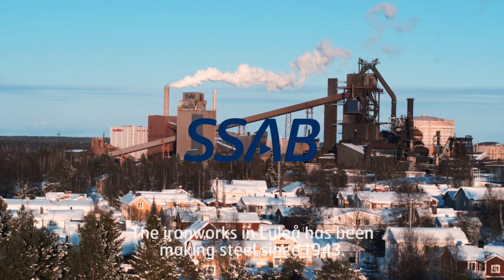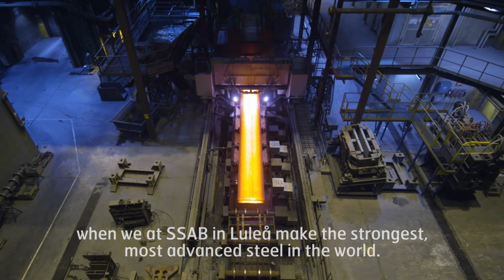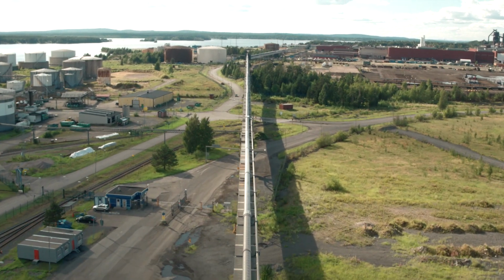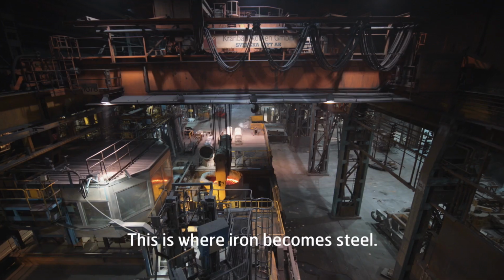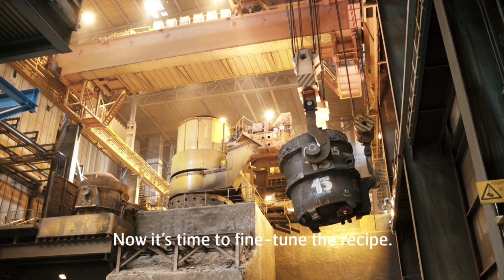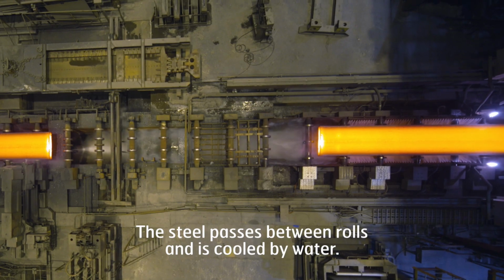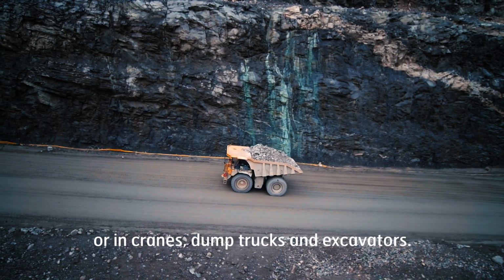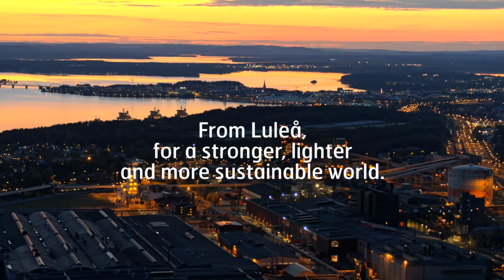SSAB Luleå presented